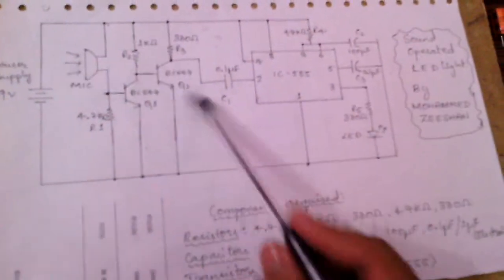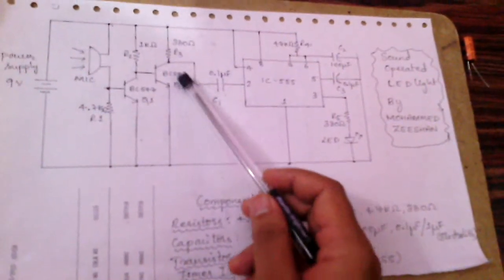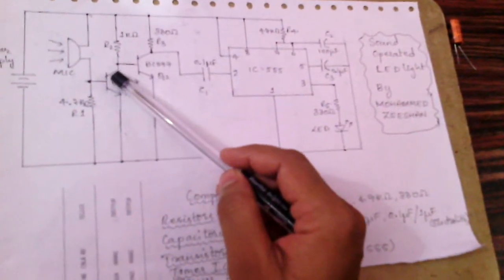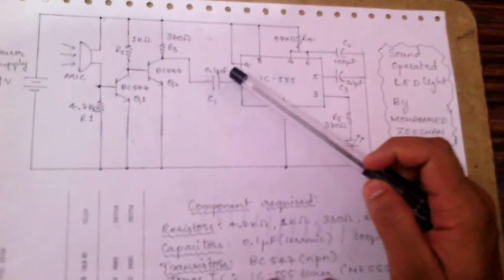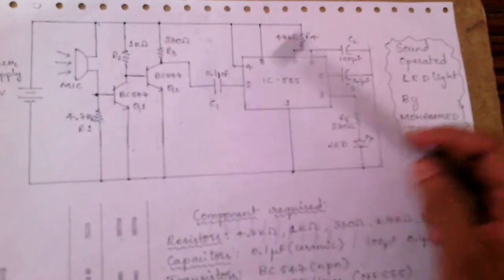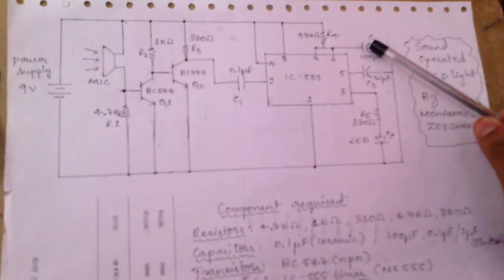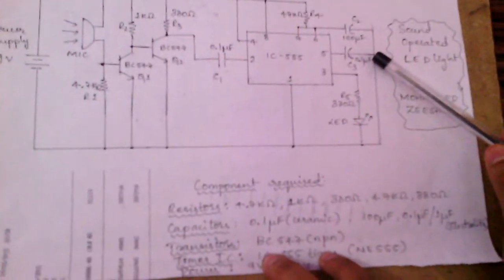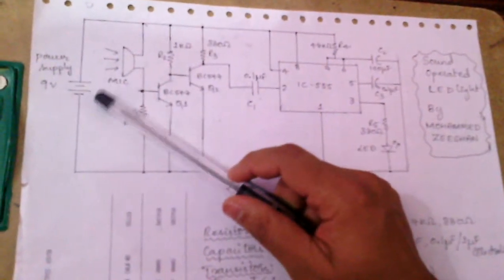Sound operated light using 555 timer (clap ckt)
Hi guys my name is Mohammed Zeeshan and today I shall show you how to make clap switch I have explained the ckt clearly in yhe video if any doubts you can ask me in the comment section below.